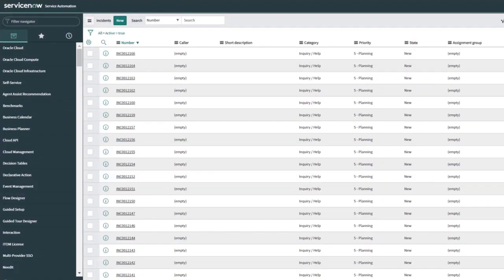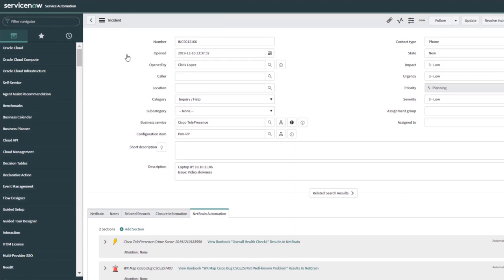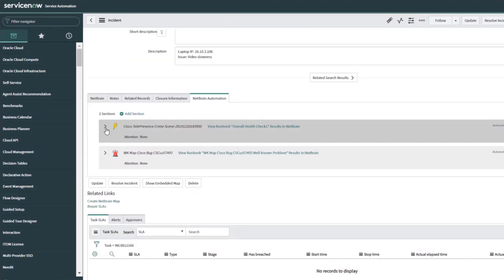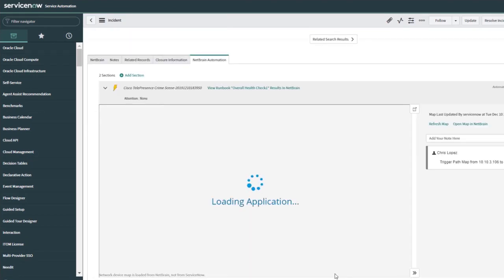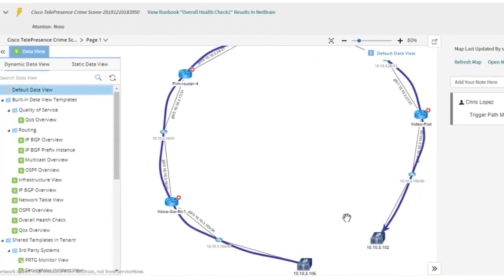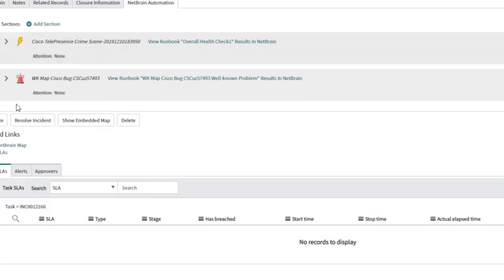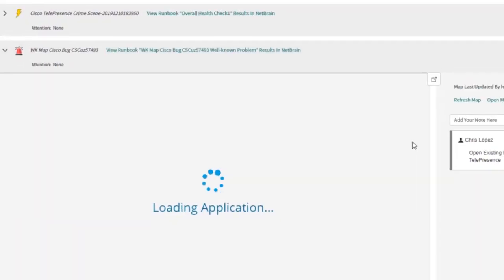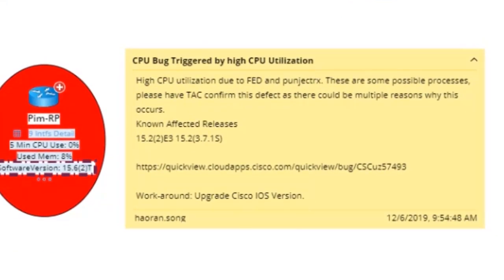ServiceNow + NetBrain Rest API Explained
Network engineer Joel Byam explains how ServiceNow seamlessly integrates with NetBrain and how to leverage the integration for faster network troubleshooting.